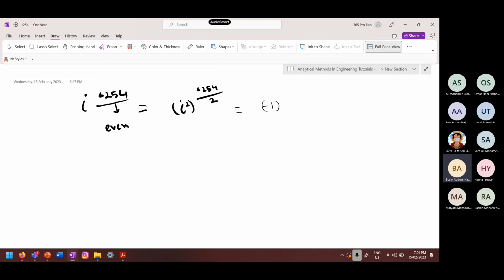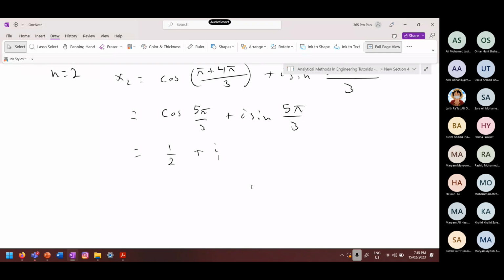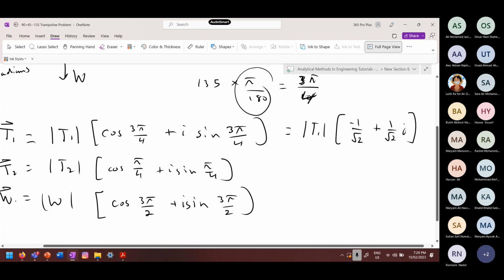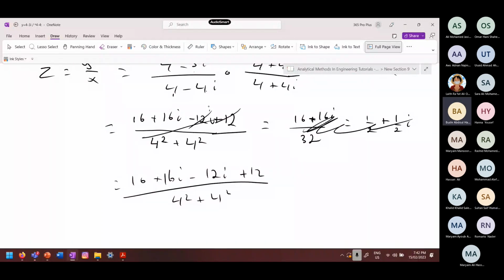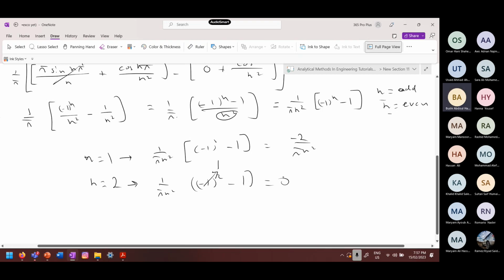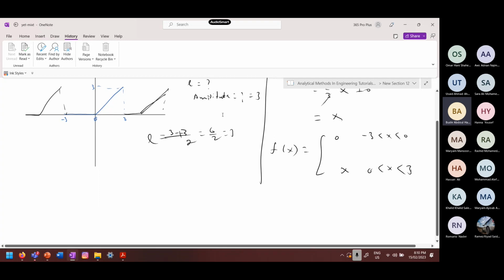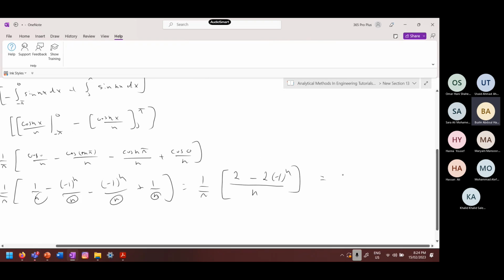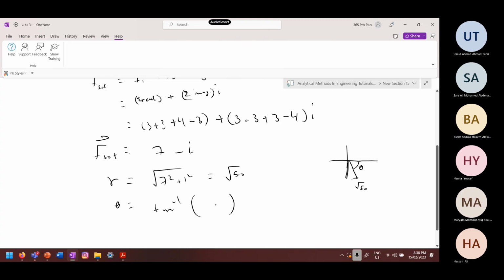Eng. Beshr Alaswad | Tutorial 1 - Complex Numbers & Fourier Series